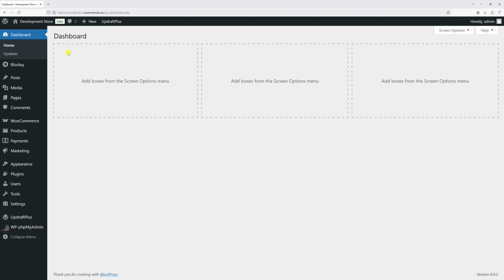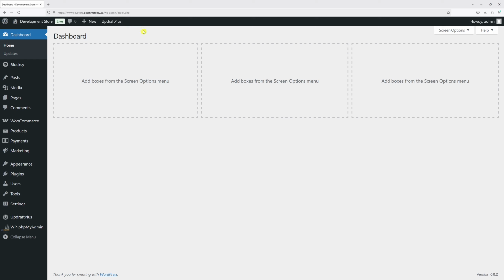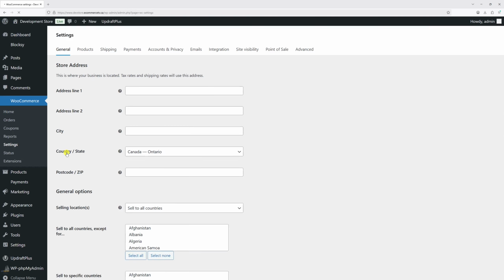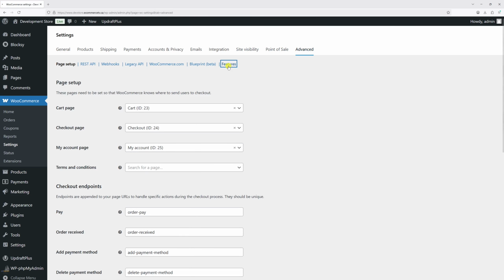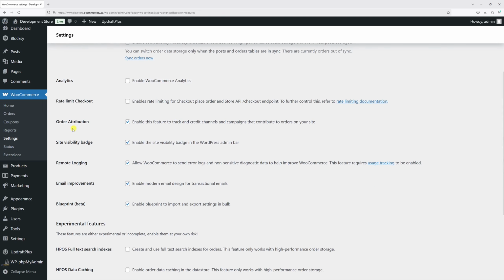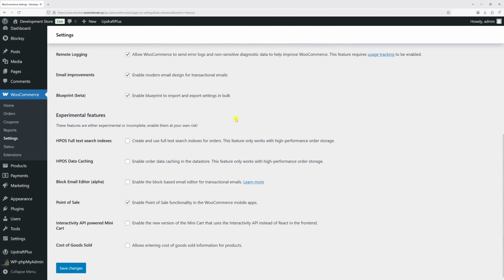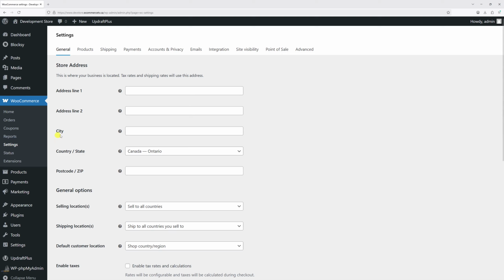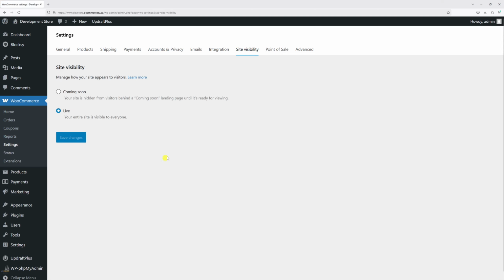WooCommerce: How to Show or Hide Site Visibility Badge in Admin Toolbar | WordPress Tutorial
In this WordPress tutorial, I’ll show you how to show or hide the Site Visibility badge in the admin toolbar when using WooCommerce. By default, when you install the latest version of the WooCommerce plugin, you’ll notice that the Site Visibility badge appears at the very top-left corner of the admin toolbar. However, with the advanced settings, there’s now an option to easily control whether this badge is displayed.